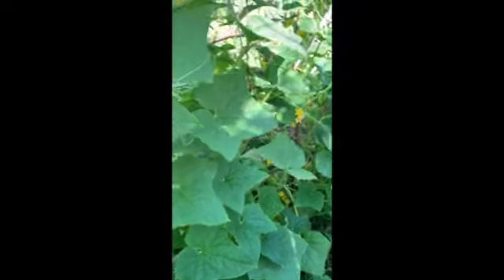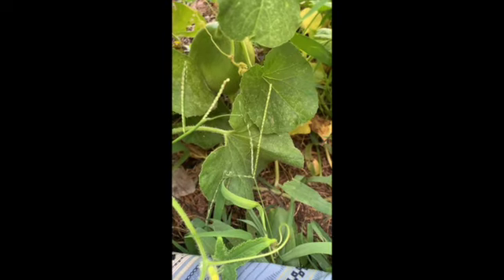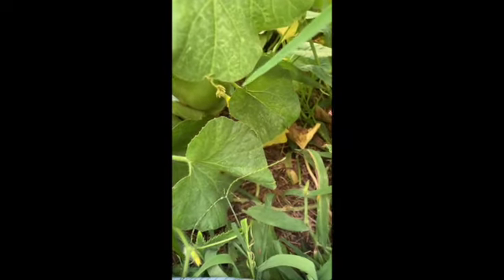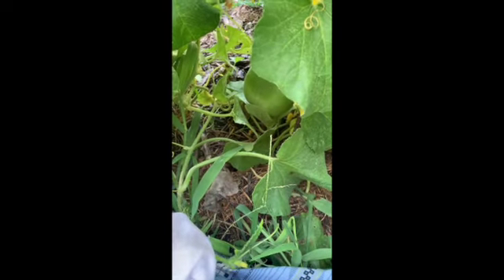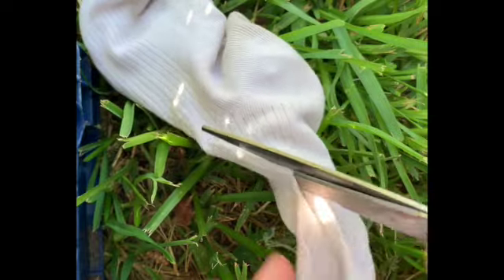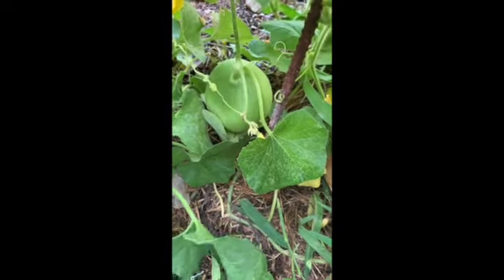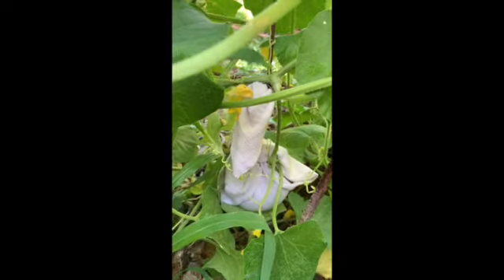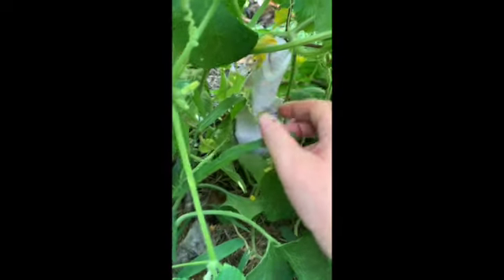Muskmelon Hammock: Hamaca de melón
In all my videos, I teach people how to make things, get food, survive and survive beautifully on little or nothing.  90% of what I do can be done without any electricity at all.  This includes crocheting things, gardening, shopping inexpensively, making soaps, canning, preserving, and basic survival.

En todos mis videos, enseño a la gente cómo hacer cosas, conseguir comida, sobrevivir y sobrevivir maravillosamente con poco o nada. El 90% de lo que hago se puede hacer sin electricidad. Esto incluye tejer cosas a ganchillo, jardinería, hacer compras económicas, hacer jabones, enlatar, conservar y la supervivencia básica.

In tutti i miei video, insegno alle persone come fare le cose, procurarsi il cibo, sopravvivere e sopravvivere magnificamente con poco o niente. Il 90% di quello che faccio può essere fatto senza elettricità. Ciò include l'uncinetto, il giardinaggio, lo shopping a buon mercato, la produzione di saponi, l'inscatolamento, la conservazione e la sopravvivenza di base.

Sa lahat ng aking mga video, tinuturuan ko ang mga tao kung paano gumawa ng mga bagay, kumuha ng pagkain, mabuhay at mabuhay nang maganda sa maliit o wala. 90% ng ginagawa ko ay magagawa nang walang kuryente. Kabilang dito ang paggantsilyo ng mga bagay, paghahardin, pamimili sa murang halaga, paggawa ng mga sabon, canning, pag-iimbak, at pangunahing kaligtasan.

No dude en ponerse en contacto conmigo si tiene alguna pregunta.

Non esitate a contattarmi per qualsiasi domanda tu possa avere.

Mangyaring huwag mag-atubiling makipag-ugnay sa akin sa anumang mga katanungan na maaaring mayroon ka.